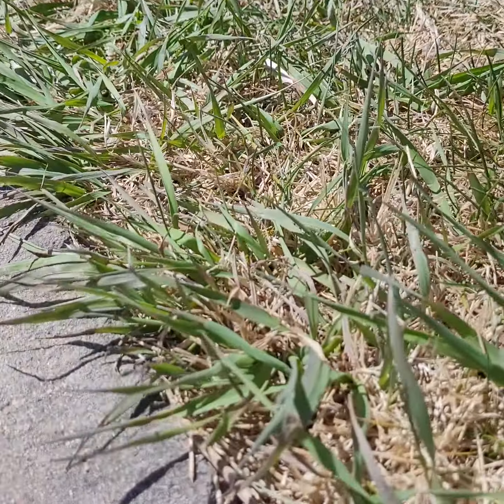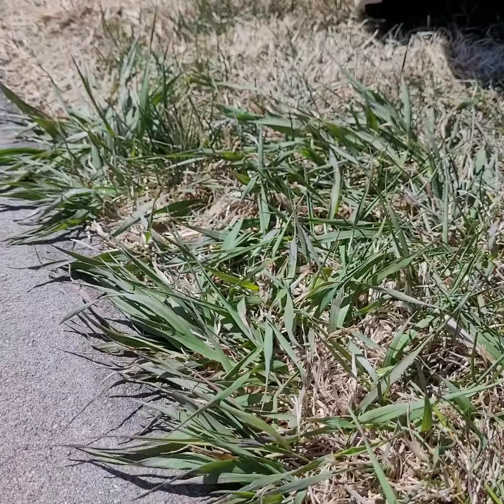Not crabgrass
Larimer County Horticulture Agent Alison O'Connor talks about what may look like crabgrass, but it actually something else.